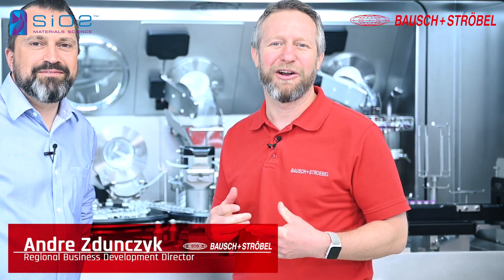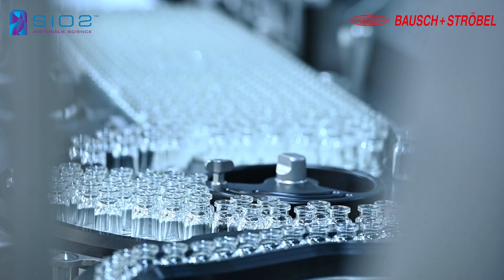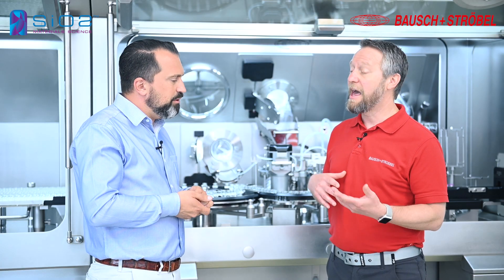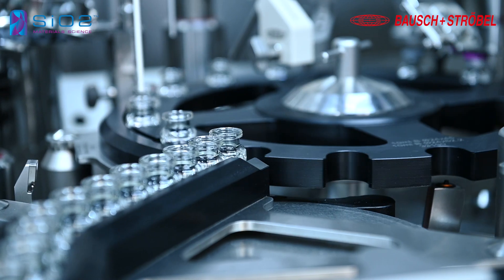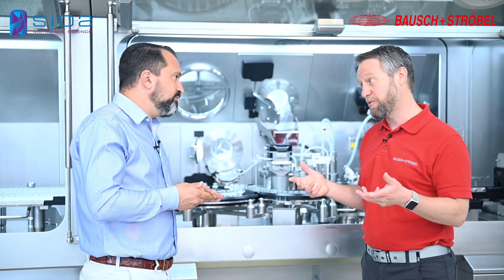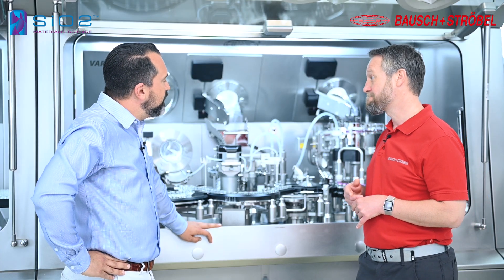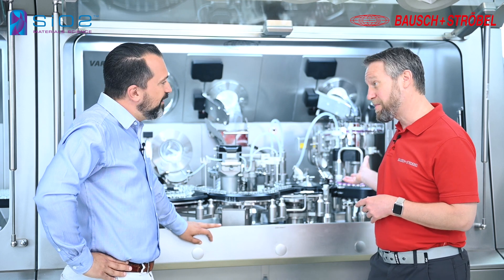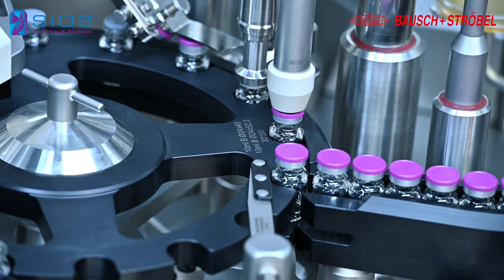VarioSys x SiO2 containers – Watch it in action!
In today's video we are going to talk about the SiO2s container characteristics and how it is handled on our VarioSys machine.

With this video we're wrapping up our common sessions – Thanks for joining us, it was a blast!